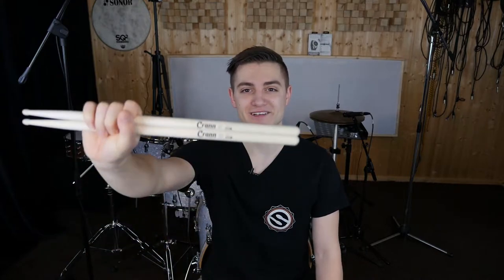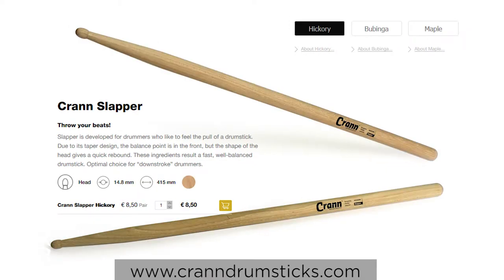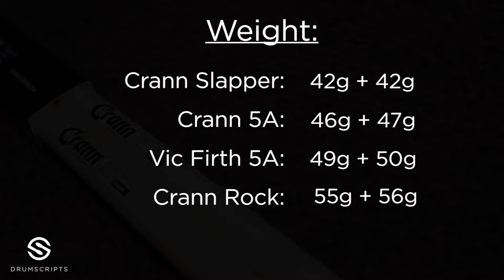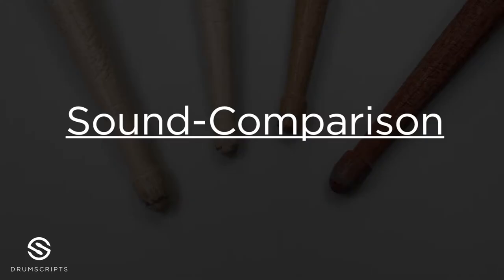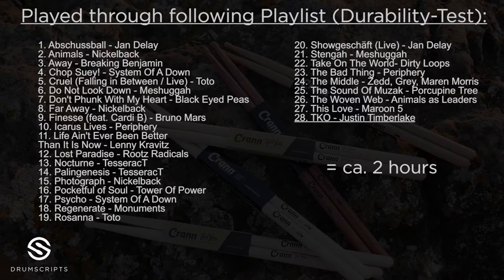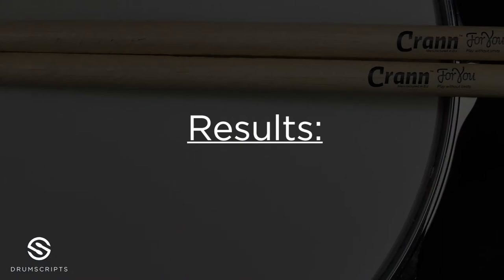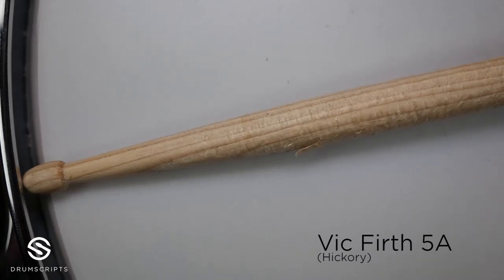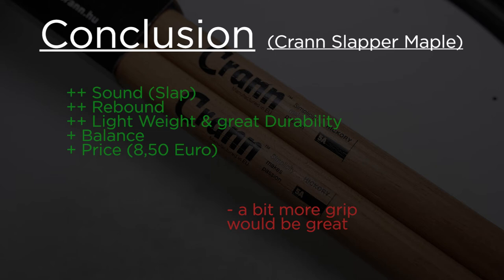Crann Slapper (Maple) - Drumstick Review / Test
Played, recorded, mixed and produced by Philipp Zinnbauer.

This is our second drumstick review. It's about the Crann Slapper (Maple).

To see how good the Crann Sticks are we compared them to standard Drumsticks.

Use good monitors or Headphones to hear a differences in the soundtest.The Hi-Hat mic, the overhead mic and both Snare-Mics are NOT mixed. Only the Bassdrum is mixed a bit!

We use the Vision Ears VE8

Mics used:
Snare Top: Audix i5
Snare Bottom: Shure Sm58
Hi-Hat: Shure Sm57
Bassdrum: Audix D6
Overheads: Avantone CK-1
(10" Tom: Audix D2
 14" Tom: Audix D4
 16" Tom: Audix D6)

Drums:
Sonor SQ2 in White Pearl:
10"x08" Tom Tom (Vintage Birch)
14"x14" Floor Tom (Vintage Birch)
16"x16" Floor Tom (Vintage Birch)
22"x18" Bass Drum (Heavy Birch)
Sonor Arist Series Bronze Snare (14"x06")

Cymbals:
Hi-Hat: Meinl Byzance Sand Hat (Benny Greb Sign.)
Stack: Meinl 16" Trash-Crash on a Sabian AAX X-Treme China 19"
Crash: 18" Meinl Dual Crash

@ZP-Musicstudio Amberg
Filmed, Recorded, Mixed and Produced by Philipp Zinnbauer
Background-Music composed and mixed by Philipp Zinnbauer